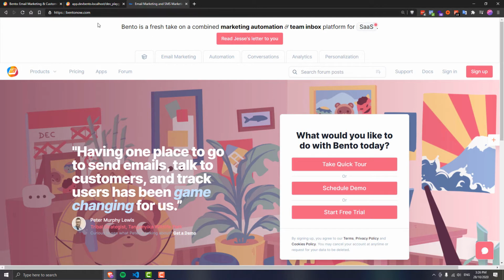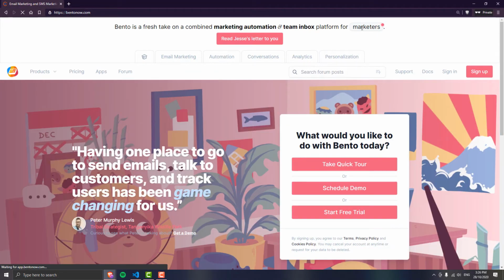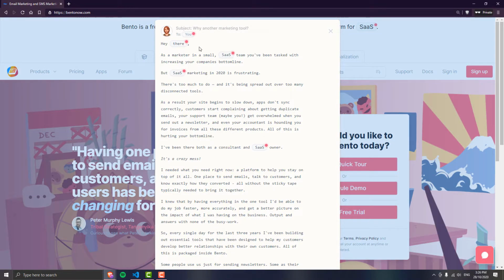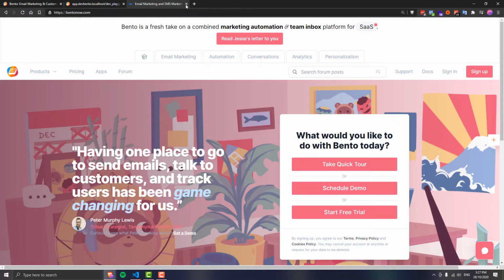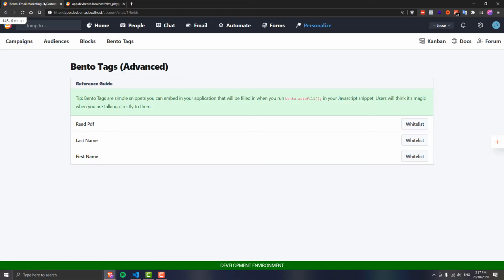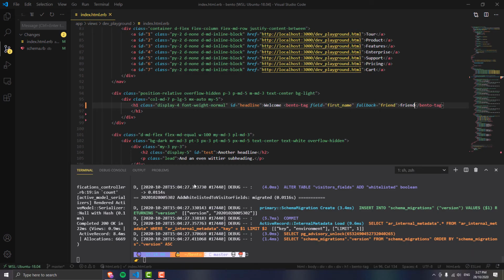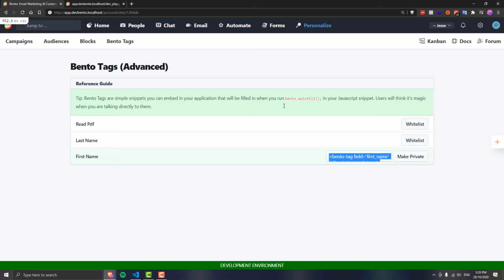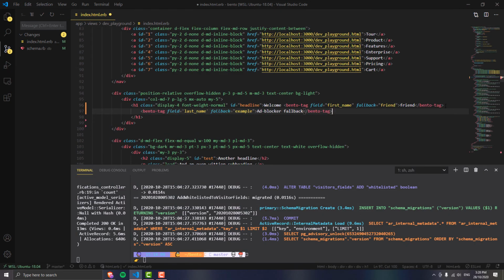How To Personalize Any Page With Bento Tags | New Release